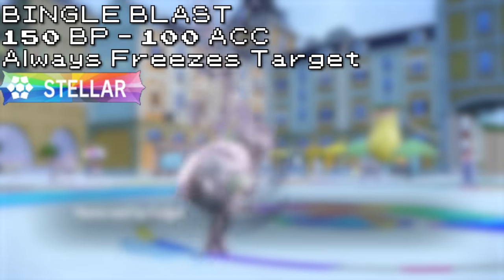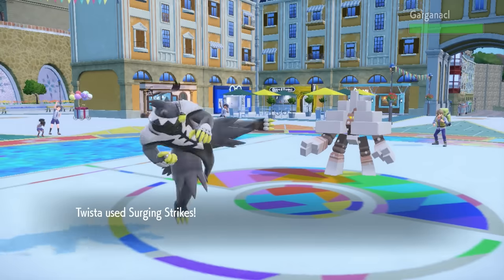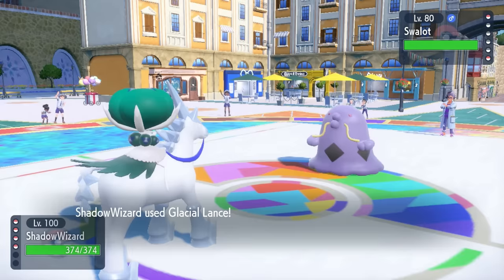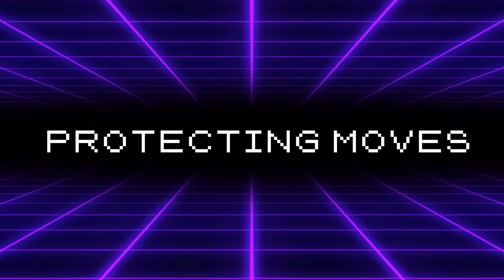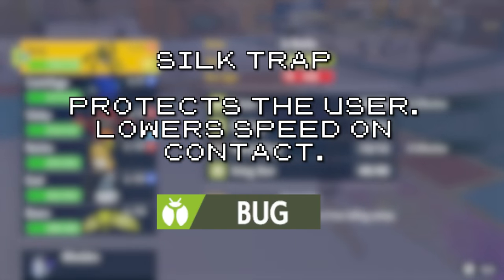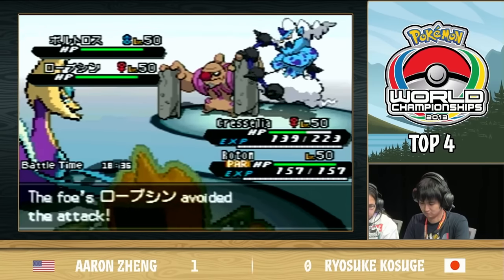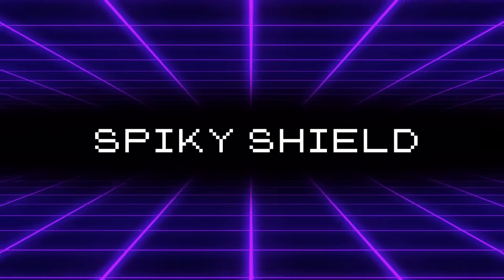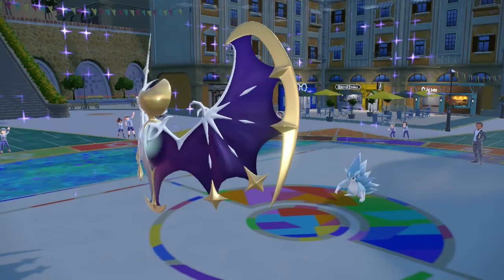What Is The BEST MOVE In Pokemon?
🍀 Take part in the Summer Tavern event and get your gift

💎 Prizes include GAMING CONSOLES, SMARTPHONES and Amazon gift cards with a total value of $5,000!

🔥 Additional bonus - after downloading Raid with my link redeem the code SUMMERTAVERN to receive more rewards!

⌛ Hurry, this offer is available exclusively from June 10 to July 15 for both new and existing players

Pokemon Moves are very cool...

3. Send a tip, ask a question